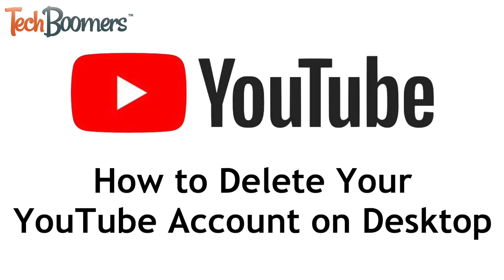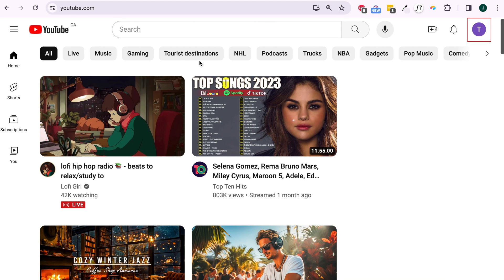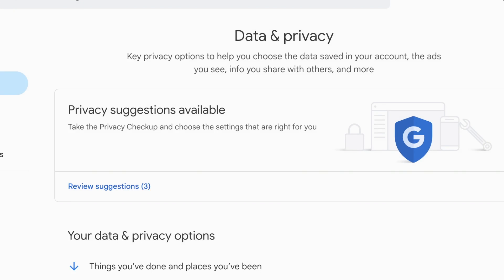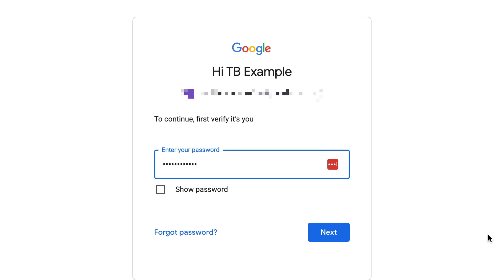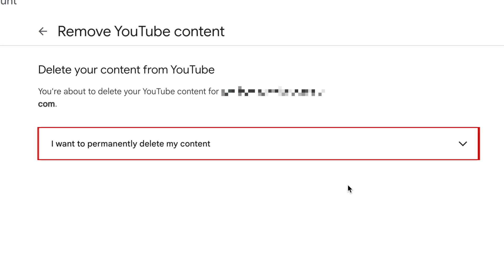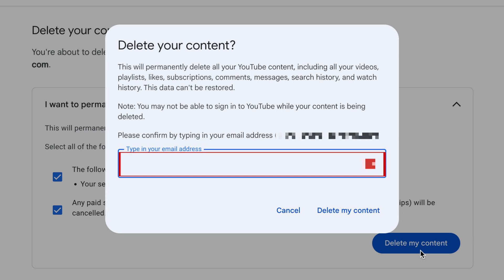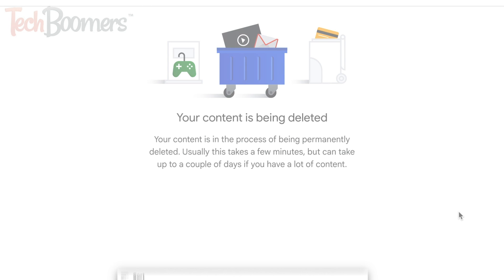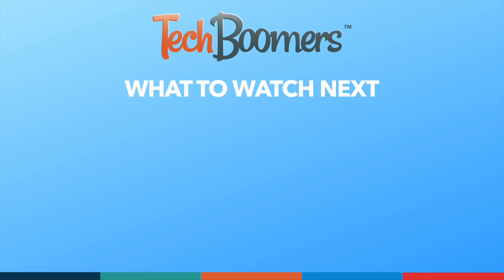How to Delete Your YouTube Account on Desktop (Full Guide)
Want to stop using YouTube and delete your account, but still want to keep the Google account you use for it? We’re here to help. Watch this video to learn how to delete your YouTube account on the desktop site.

To permanently delete your YouTube account using the desktop site, first open YouTube.com in your preferred web browser and click your profile icon in the top right corner. Then click Google Account. On the left, select Data & Privacy. Then scroll down and click Data From Apps and Services You Use. Now click Delete a Google Service. If prompted, enter your password. Then click the trash can icon beside YouTube. Select I want to permanently delete my content. To confirm that you want to delete your YouTube account and all its content, click the checkboxes, then click Delete My Content. Your YouTube channel and content will then be deleted, along with likes, comments, subscriptions, etc.